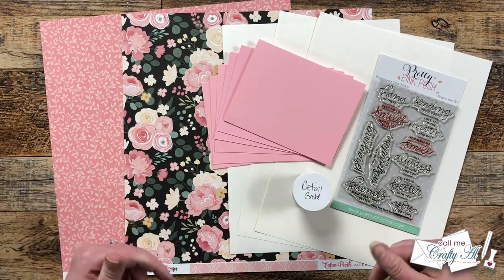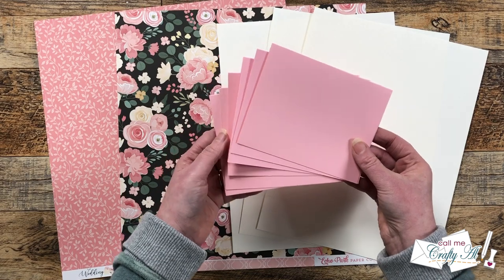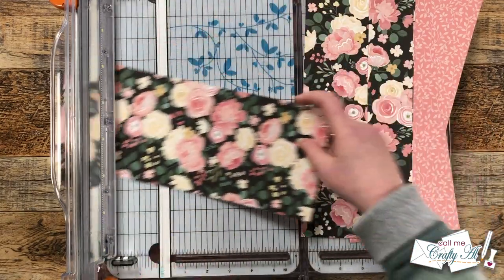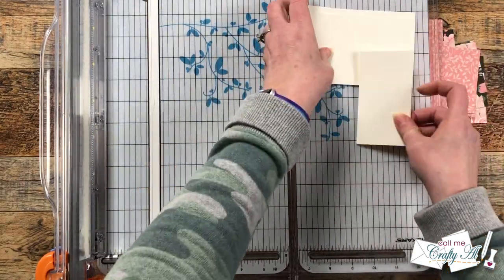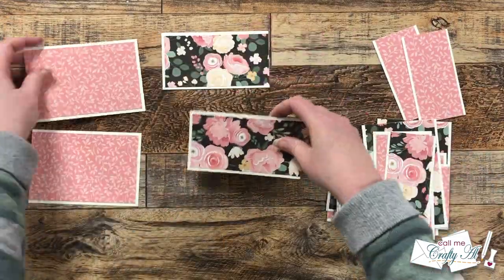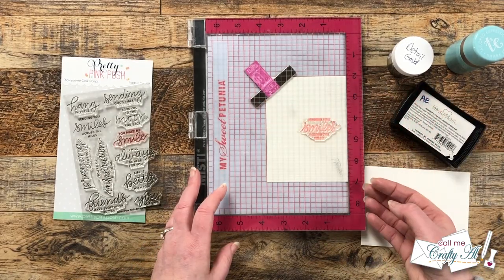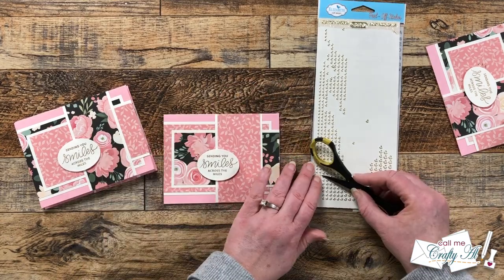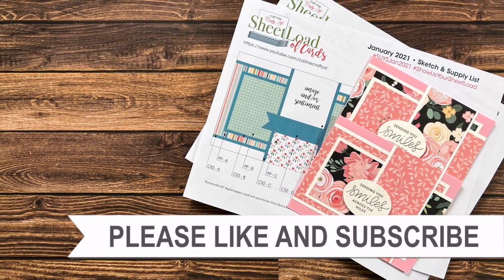SheetLoad Rewind to January 2021 & 2 BONUS Cards!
Hello crafty friends! I am back with a NEW video in my SheetLoad Rewind Series. :) Today, we will be revisiting the January 2021 SheetLoad of Cards and I will be showing you how to switch it up a bit and use TWO (2) patterned papers (and some cardstock) to yield SIX (6) SheetLoad Cards PLUS TWO (2) BONUS CARDS! I hope you will watch the videos to see the process, get a couple tips and find out how you can download the printable for FREE!

If you are going to Rewind with us, please use these hashtags

Related Products**:
Echo Park - Wedding 12x12 paper collection
Personalized Stamp Manufacturer - Rubberstamps.com (non-affil.) - 4x4 Clear Stamp

HaPpY cRaFtInG!
   Alicia
   Call Me {Crafty} Al